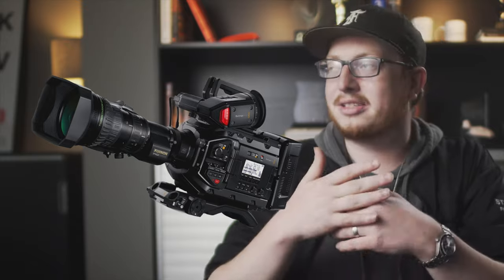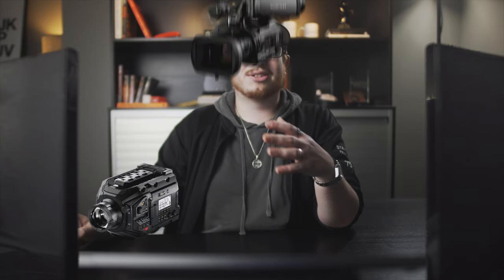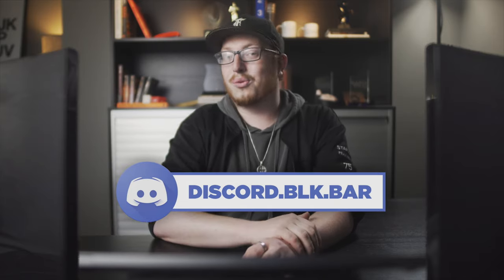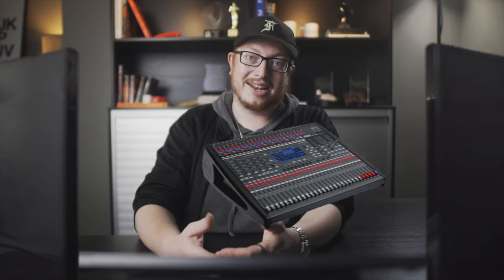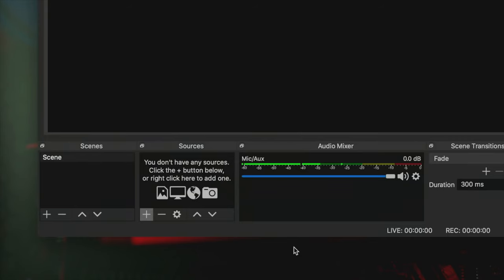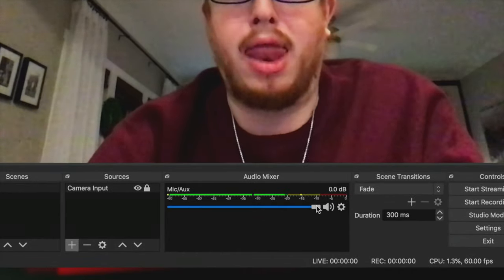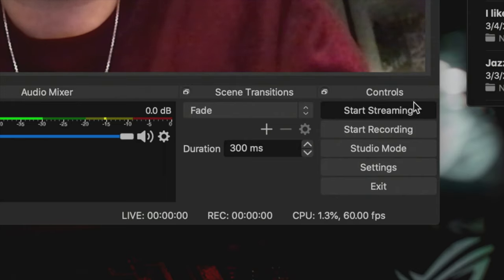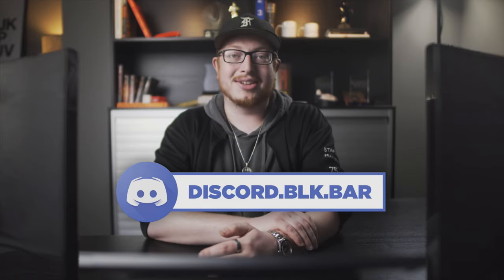The ULTIMATE Guide for Church Livestreaming on a Budget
RESOURCES AND EQUIPMENT

Budget Fluid-Head Tripod

Blackmagic UltraStudio Mini

Dive deeper with our weekly Blackbar podcast, available now!